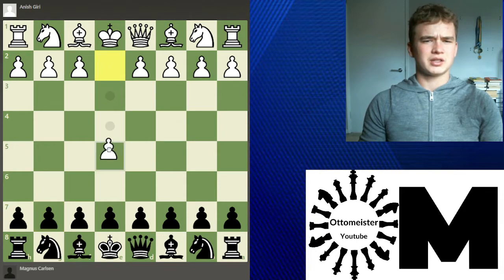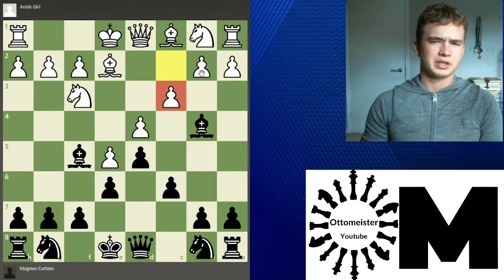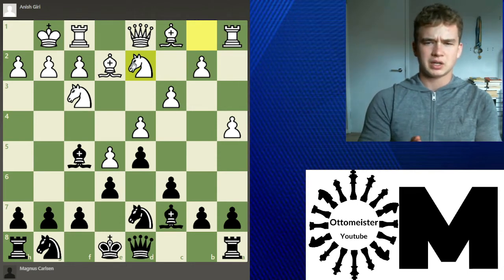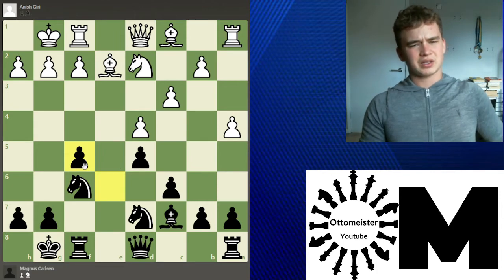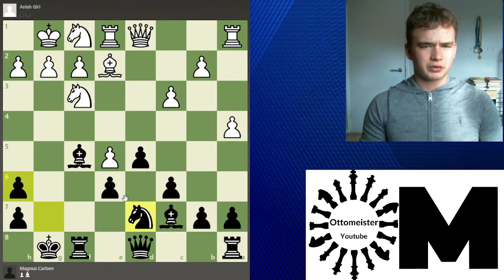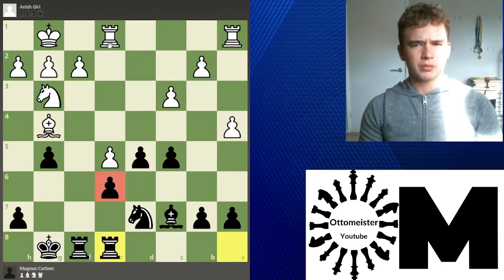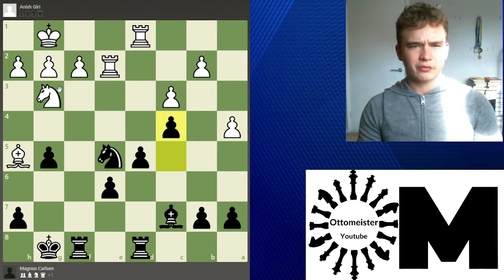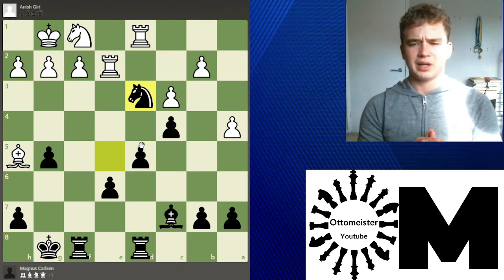WHEN MAGNUS CARLSEN PLAYED THE CARO-KANN! | CHESS MASTER CLASS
Hello Everyone in todays video we look at a game where Magnus Carlsen plays the caro-kann, his opponent was Anish Giri a four-time dutch champion and a world class player. Magnus employs some very interesting ideas to dismantle Giris position and you only need to look at the game to see the magic Carlsen can make.
Let me know what you thought of the game and if you have any video suggestions!